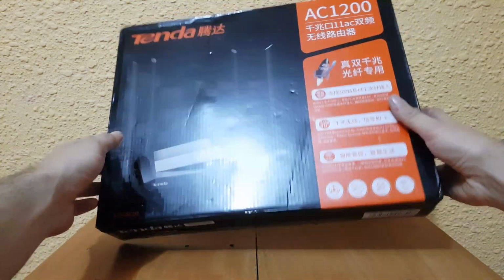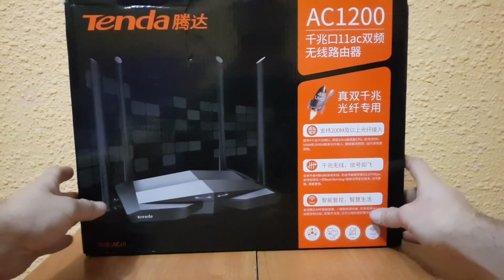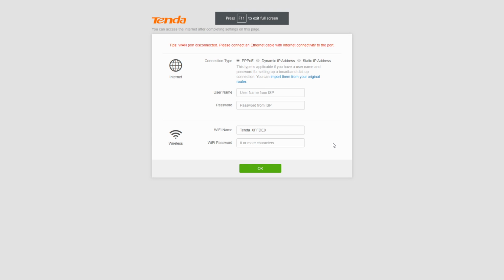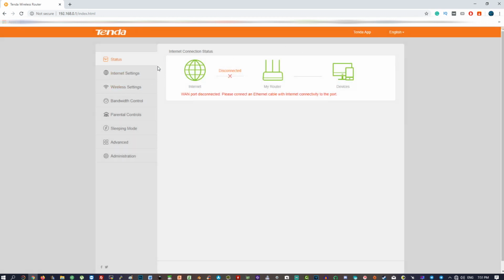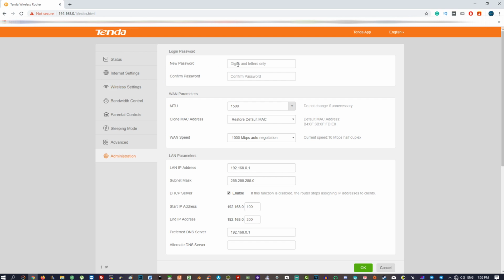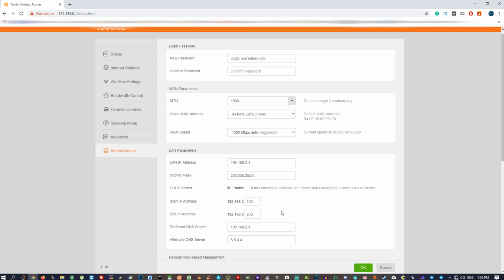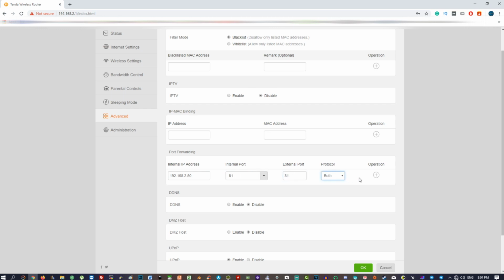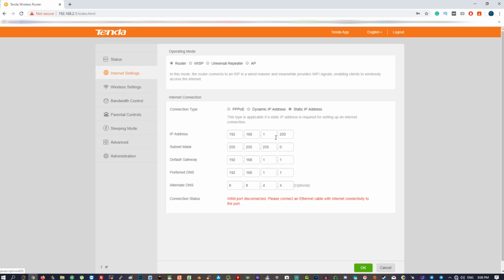Tenda AC10 1200Mbp Wireless Wifi Router - Unbox & Review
Hello guys, today I am going to review this awesome Tenda AC10 1200Mbp Wireless Wifi Router. Thank you for sending this product for me to review.

How to set up LAN to LAN or LAN TO WAN Connection

Timestamps:
Unboxing - 00:25
Features and design - 01:20
Power supply - 01:56
Interface settings - 02:32
List of pros and cons - 08:36